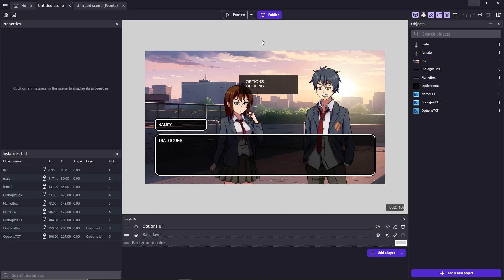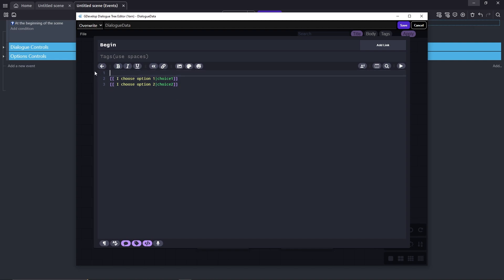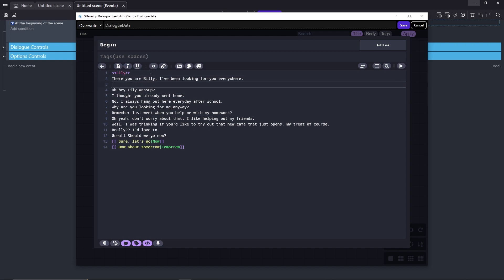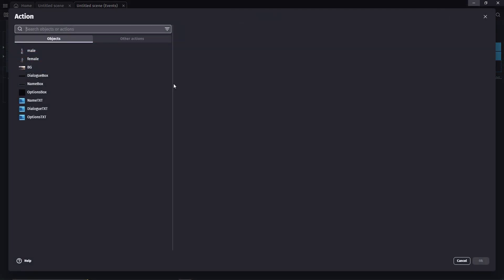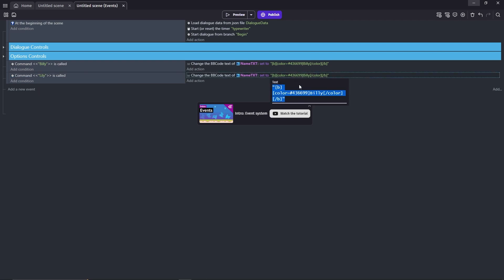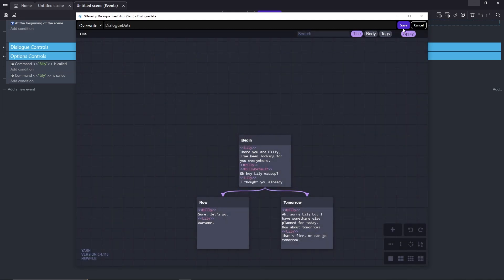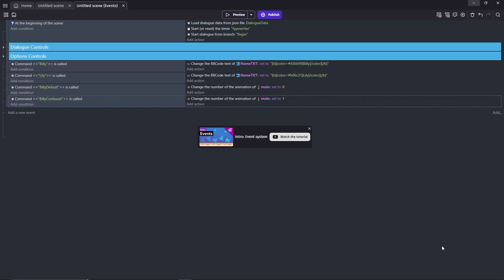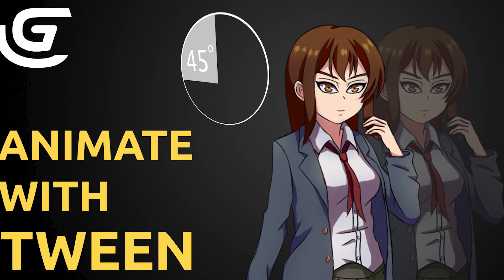Change Expressions & Names with Commands - GDevelop Visual Novel Tutorial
0:00 Intro
0:18 Set-up the Expressions
0:33 Event Sheet Organizing
0:58 Add Commands on Dialogue Data
2:42 Change Name
4:14 Change Image
6:04 Outro